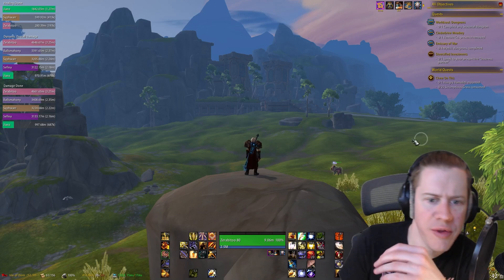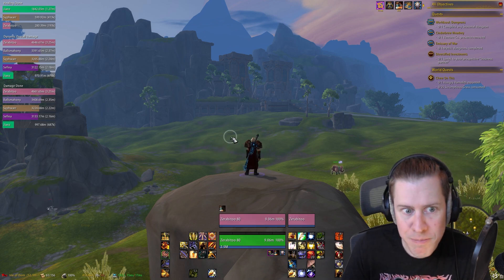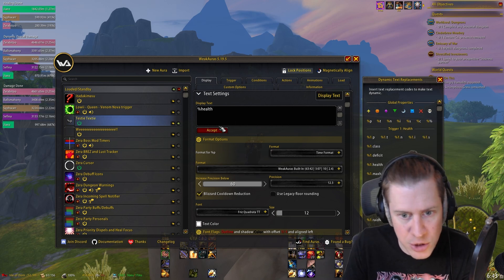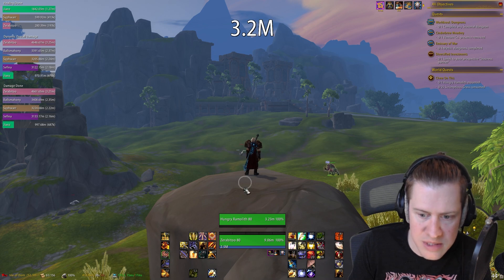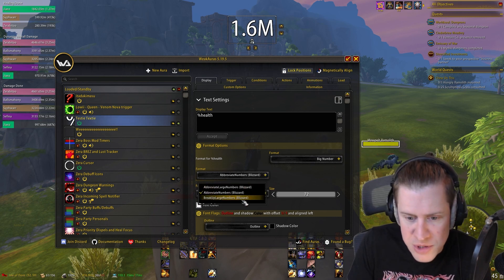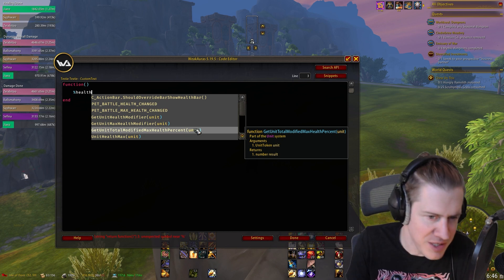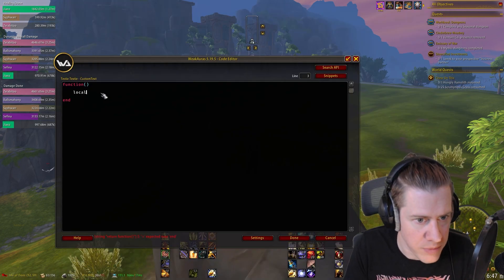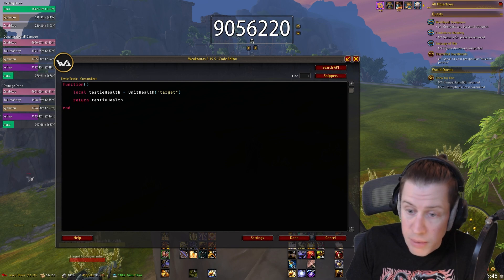Learning WoW WeakAura LUA Custom Functions, Part 2: How to Format Large Health Numbers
A follow-up overview of some uses of LUA Custom Functions in WoW / WeakAuras, hopefully this is helpful to beginners!